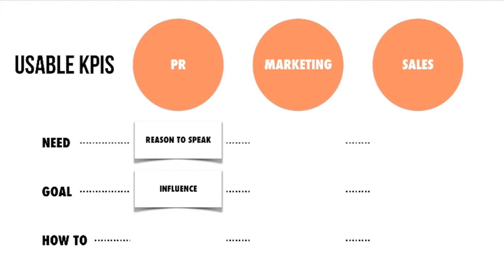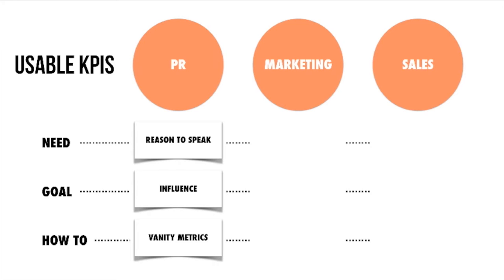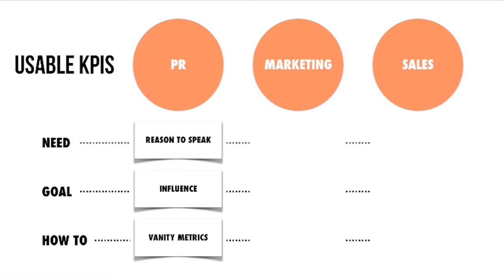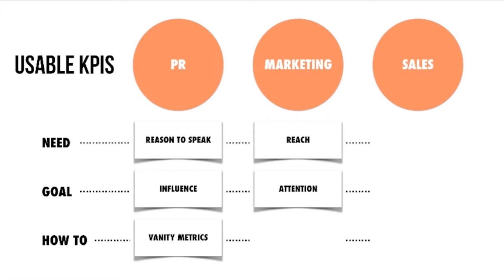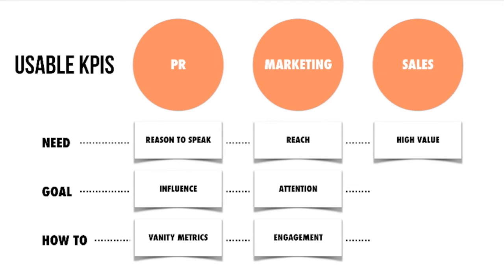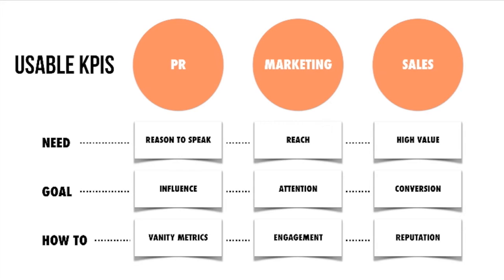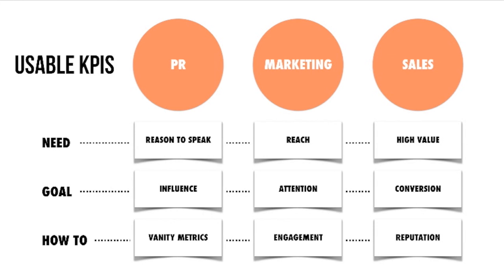Usable KPI's for Viral Marketing - Viral Marketing Course Video 4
Usable KPIs are such that they help you do your job more easily. In terms of Viral marketing, usable KPIs focus on building vanity metrics, engagement and reputation. All of which are controlled by three different departments today and all dependent upon each other. If you want to be successful in Viral marketing you have to become a master in organisational politics as well as content creation. Especially if you are working in a big organization. This video explains why!